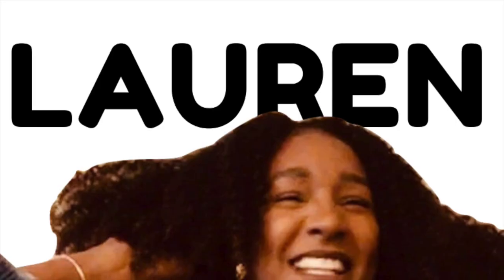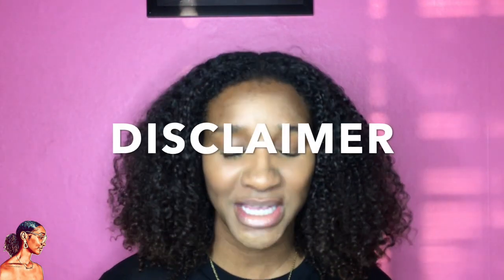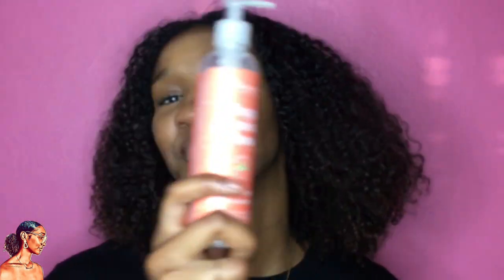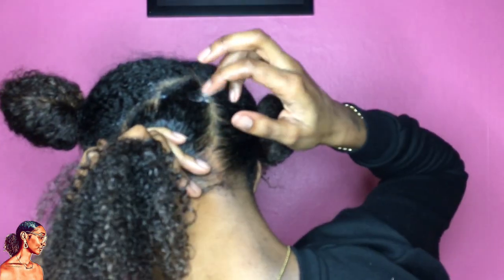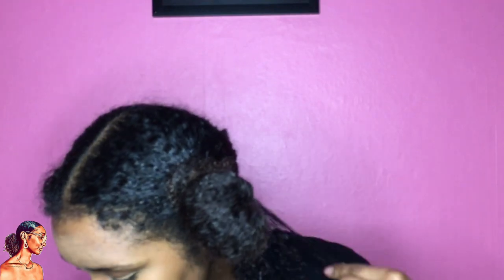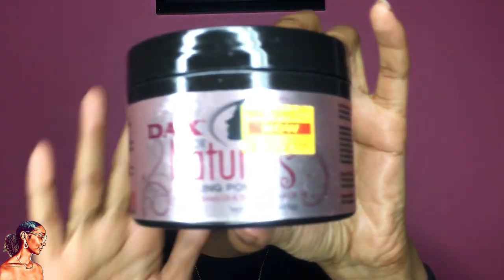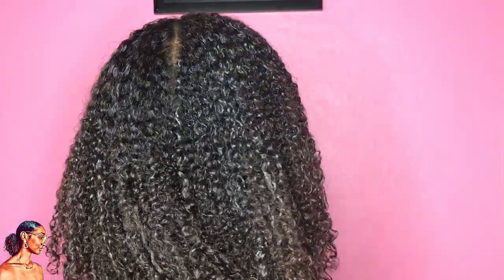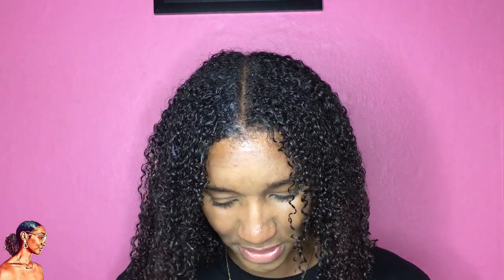Use This Hair Grease To Get The Best Definition For a Wash N Go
If you've seen my video "I Did A Wash N Go With Just HAIR GREASE AND WAX... BUT DID I GO TOO FAR!? ", then you would have seen that the hair grease wash n go actually turned out pretty nice, however, it wasn't as defined as I would have liked. On my hunt for a hair grease that can also provide a hold, I think I've managed to find a great one perfect for giving the best definition for a wash n go.

Mondays and Thursdays 2:30PM GMT

🖤 Products Used:
Blue Magic Organics Indian Hemp

• Track Info:
Intro song and main song:
🖤 When I think about you By Gloria Tells

Bloopers:
🖤 Things Went South By Stationary Sign
🖤 Funny Clips:
@QuitePerry (Instagram)